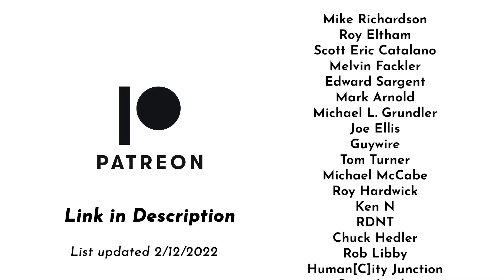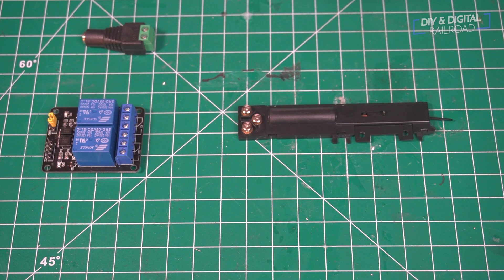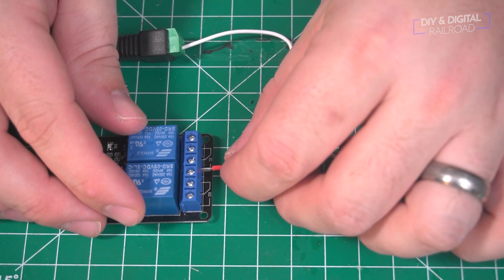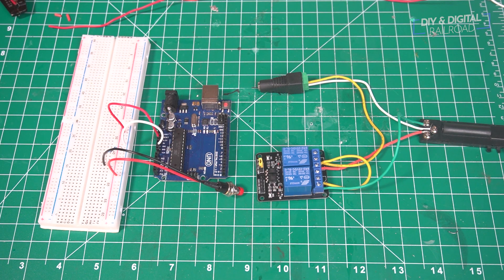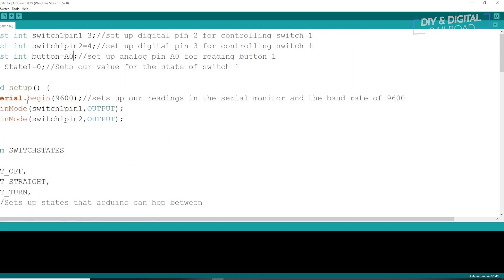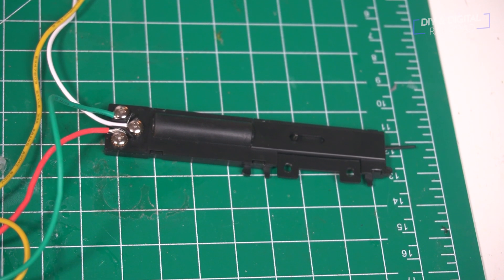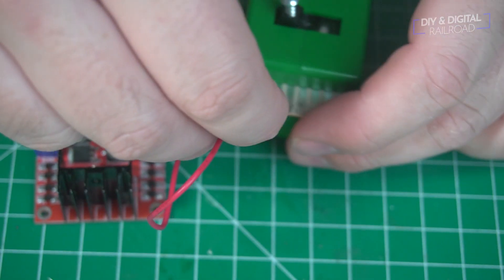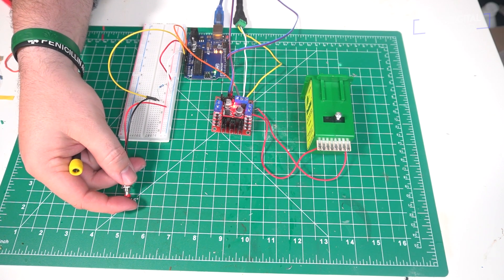Controlling Model Railroad Switches with Arduinos!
TRAIN SETS
3D PRINTERS
CAMERA
Sony ZV-E10
MICROPHONE